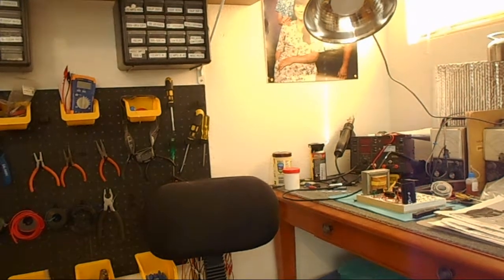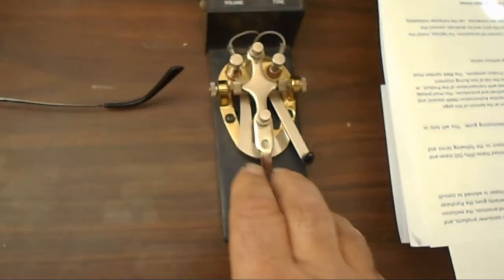unboxing of J38 Key Circa WW2 and other things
In this video I unbox an EBAY Auction find a J38 telegraph key from WW2. I then bring out my Vibroplex bug from 1945 certified by serial number.